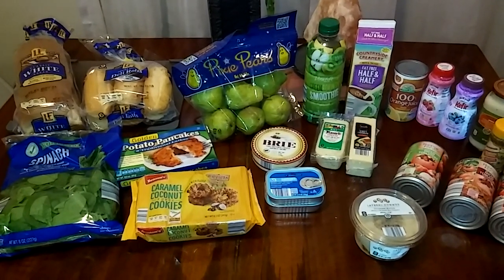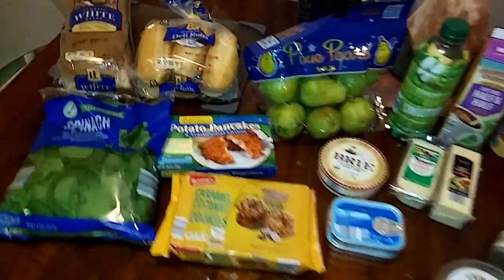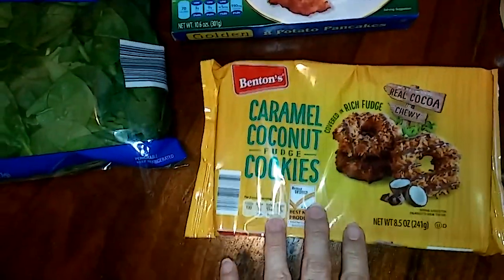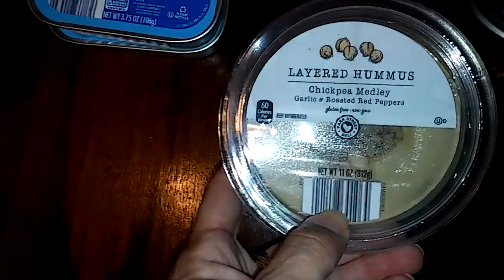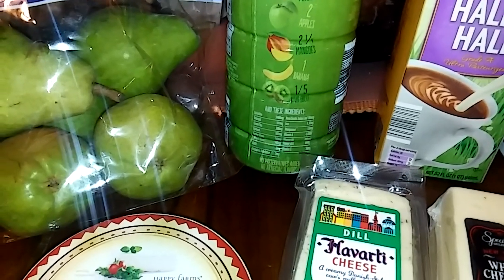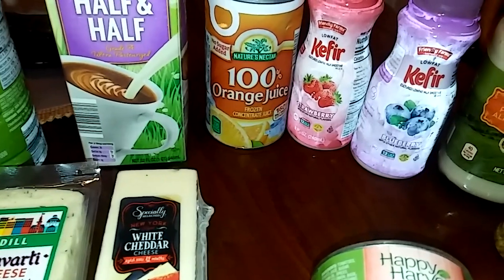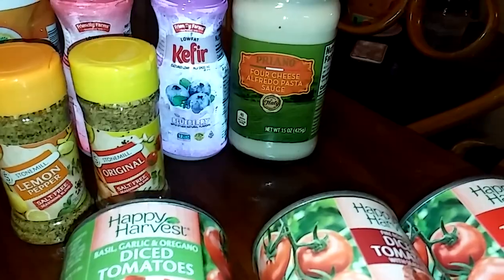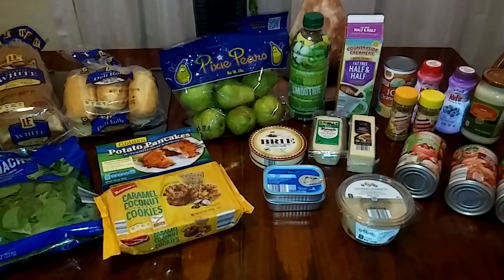Aldi Haul. Friday, August 24th, 2018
Happy Friday!  I just needed a few things to get through the weekend. I like to make  brie cheese and pear quesadillas.  I purchase some flour tortillas earlier.  I slice the cheese and pears and drizzle little bit of honey...Then I toast the quesadilla in the George Foreman grill. YUM!
My total for today is $42.63
Fat-free half-and-half $1.99
Green juice smoothie $2.99
2 lowfat kefir $0.79 each
Alfredo sauce $1.69
Potato pancakes $2.99
Pairs $3.69
Stonemill seasonings $2.49 each
Havarti cheese $2.99
Aged white cheddar $2.79
Spinach $1.19
Orange juice concentrate $1.99
Brie cheese $2.99
Fire roasted tomatoes $0.89
Hummus $3.29
Diced tomato $0.69
Seasoned diced tomatoes $0.69
Sardines $0.99 each
Deli rolls $1.89
Coconut fudge cookies $1.39
White bread $0.75